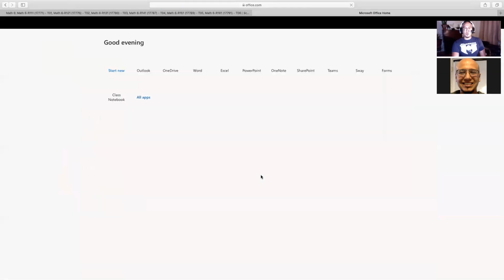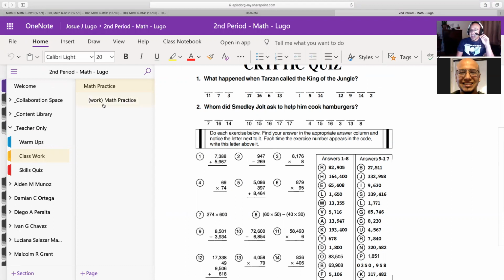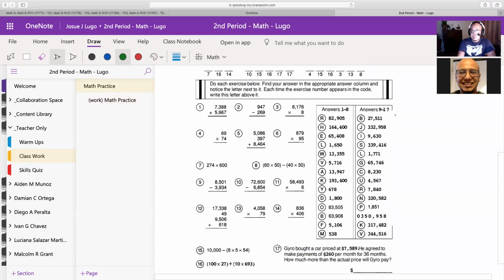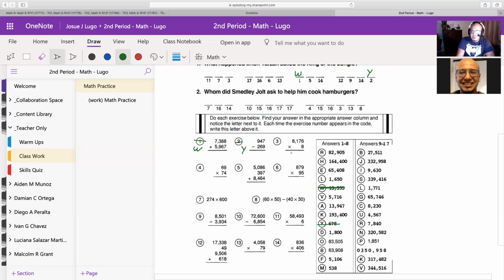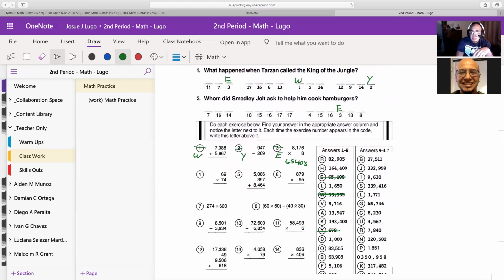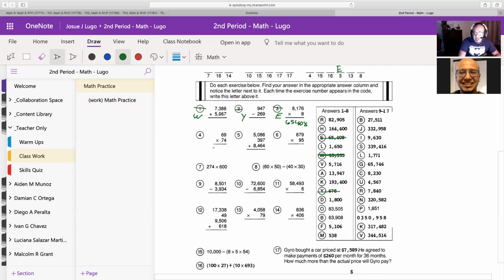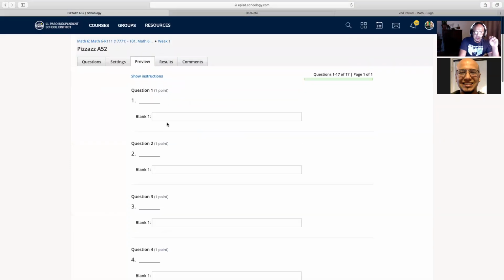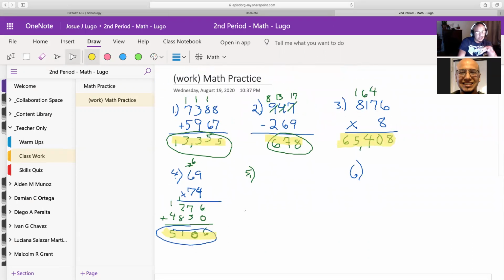Assingment Work and Submission